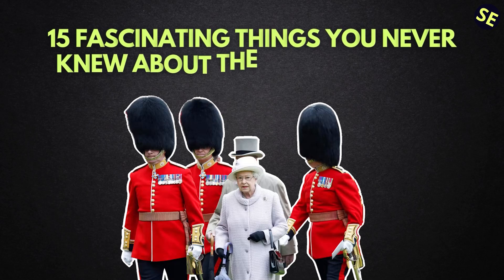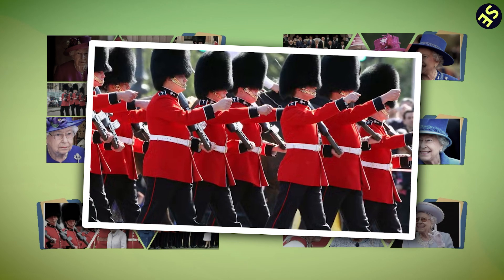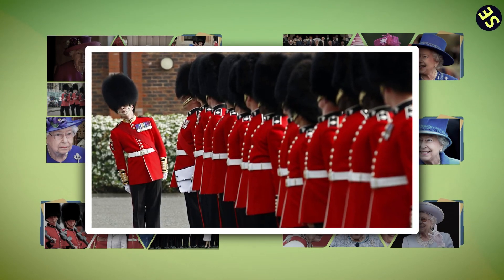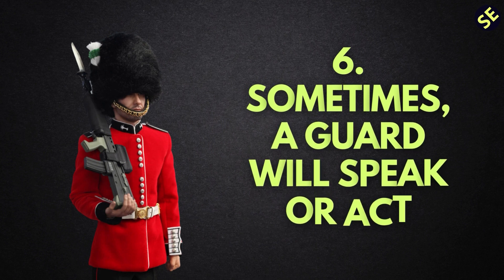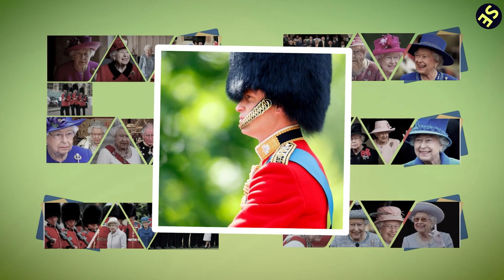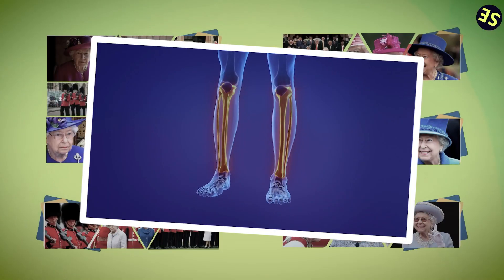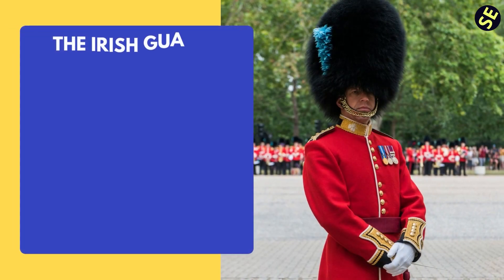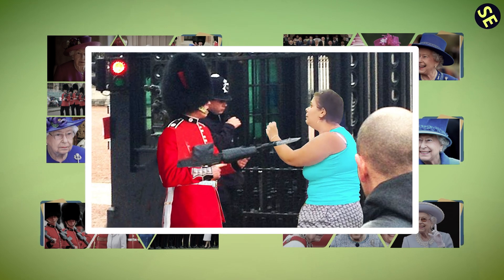15 Fascinating Things You Never Knew About The Queen’s Guard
Did you know that the Queen's Guards are actually soldiers who were responsible for guarding the official residences of the Queen of England? They are also known for their iconic red uniforms and bearskin hats. This video explores 15 fascinating facts about the Queen's Guard that you probably never knew. From their strict training regime to their unique ceremony, the Queen's Guards are a fascinating part of British history.

Voiceover By: Catherine Divaris

1)This video has no negative impact.
3)It is transformative in nature.